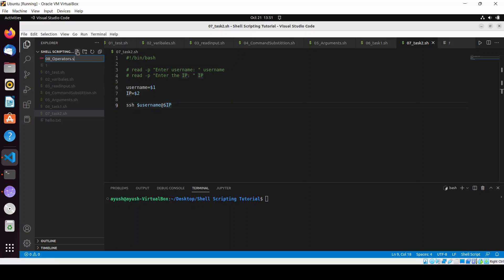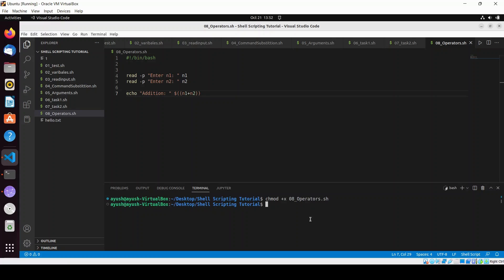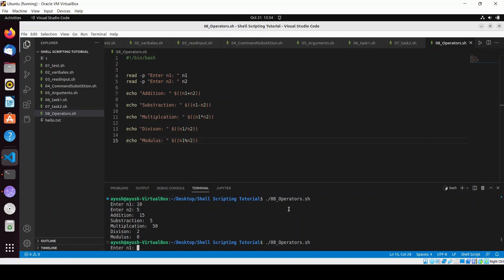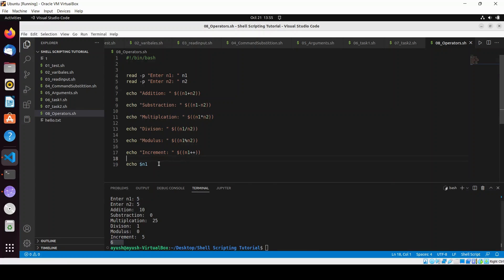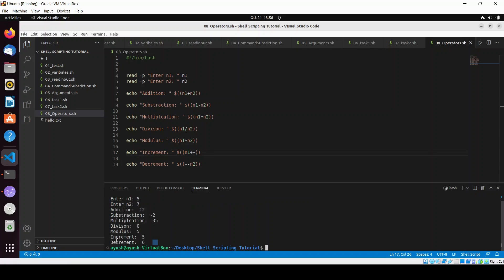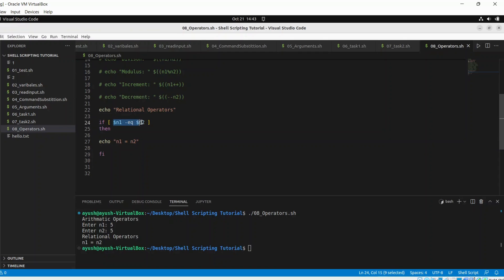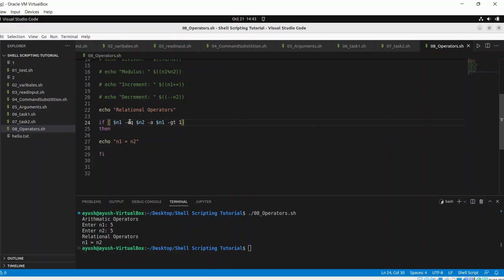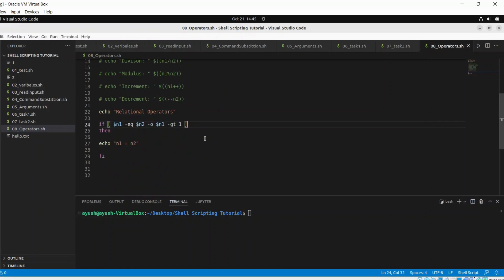Basic Operators in Shell Scripting | Shell Scripting Tutorial for Beginners